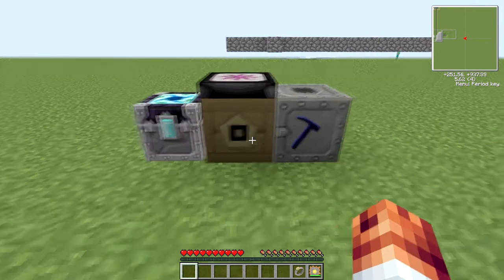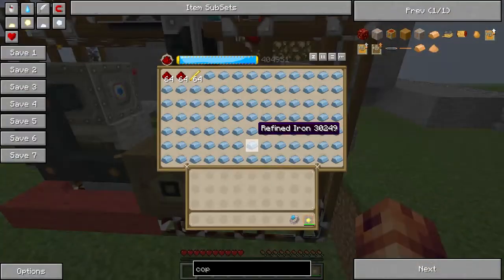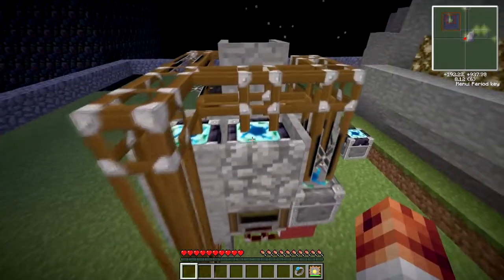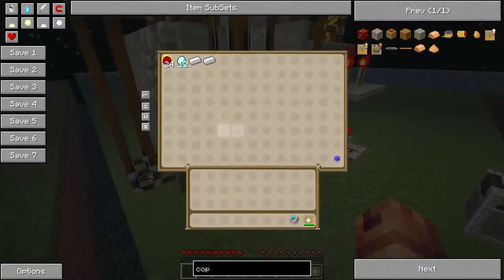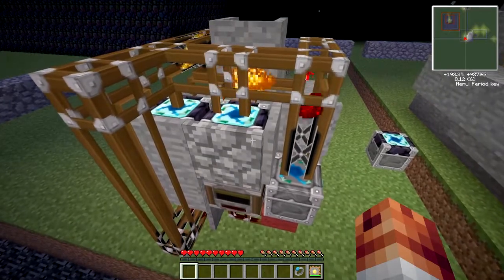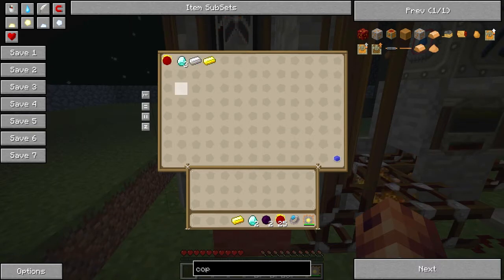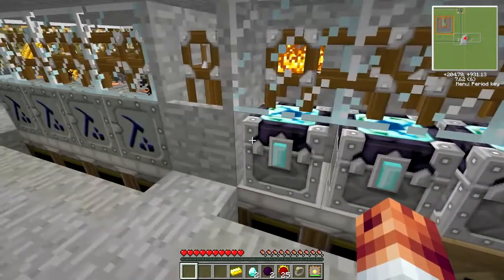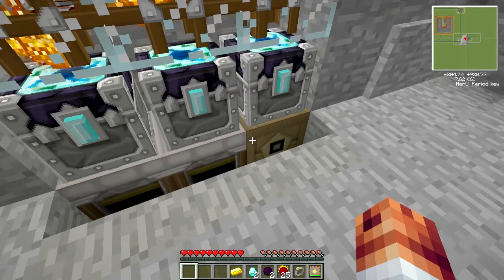Tekkit Blaze Rod EMC Farm - Tips and Tricks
Not a tutorial but a list of tricks I have found when working with the Blaze Rod farms.

1. You don't need an automated machine to earn EMC from blaze rods.
2. Redstone tubes are only required where a redstone signal needs to be sent to.
3. Restricter tubes are a powerful way to force material to fill only the chests you want before entering an overfill chest.
4. Use batboxes for the power source to allow the farm to power itself and be setup anywhere it is needed without location restrictions or requirements.
5. Limit the amount of space available inside energy condensers to keep the cost of setup/startup down by filling it with non EMC items such as blocks of unrefined ore or refined iron.
6. Use restriction tubes to create overflow/return tubes to prevent a buildup of material in the tubs and prevent client/server lag.
7. Set the timer up to 8.5 sec cycles will decrease the number of stacks in the tube at once and increase stack sizes. This can be huge in reducing lag, especially if it is in a already crowded factory or faction base.
8. Bigger is not always better, or needed. 2 rotary macerators give off enough EMC for average single person. (1 Red Matter ever 80 seconds or so.)
9. The tips and techniques are expandable from 2 to 8 with only very minor changes in layout.